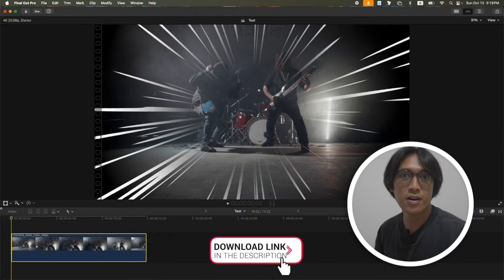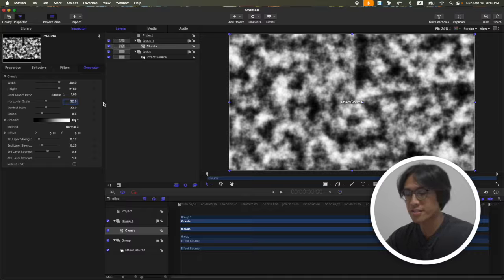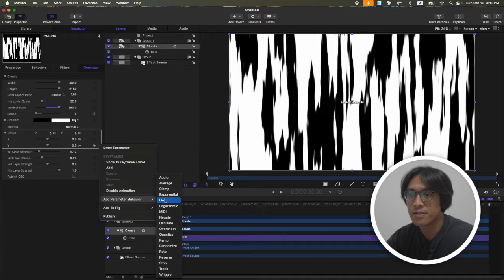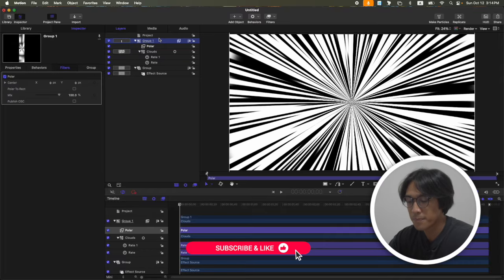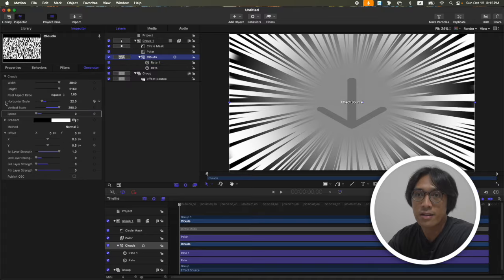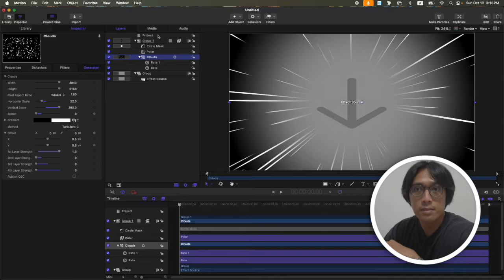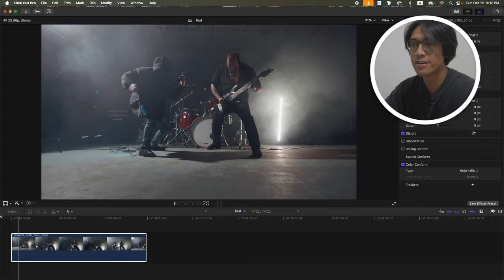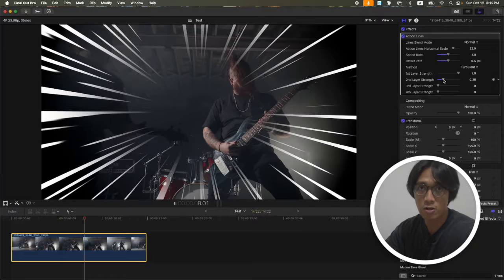Speed Action Lines Effect for Final Cut Pro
In this quick Apple Motion Tutorial, I will show you how to create the Speed Action Lines Effect for Final Cut Pro using Apple Motion.